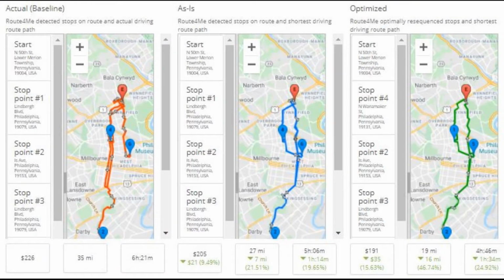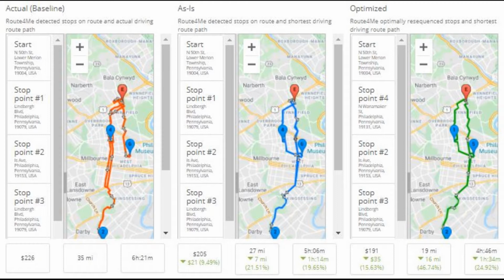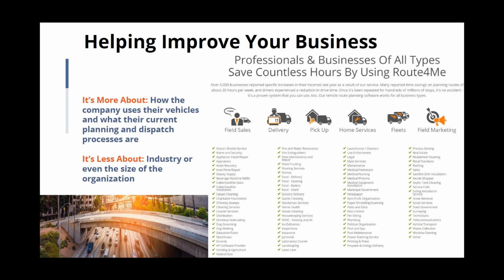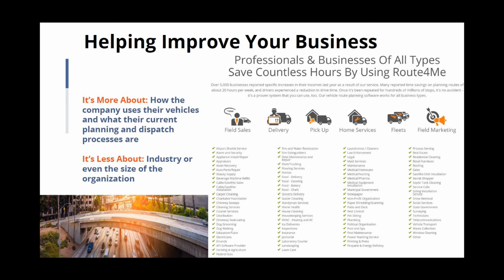Route4Me Interview with Sean Stenson part 2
What can a routing app do for you?  If you have never thought about it, this informal conversation about routing may be a real eye opener. (Part 2 of 2)